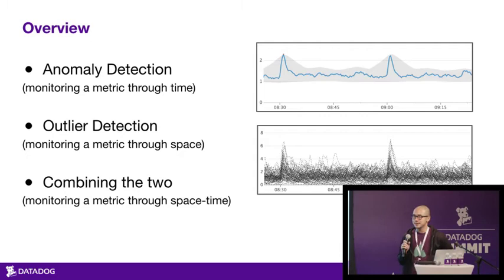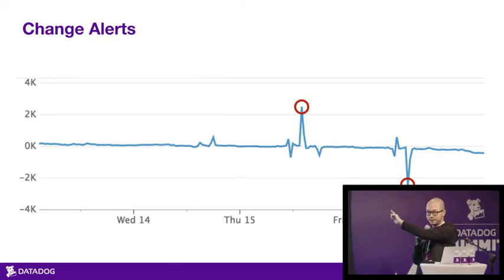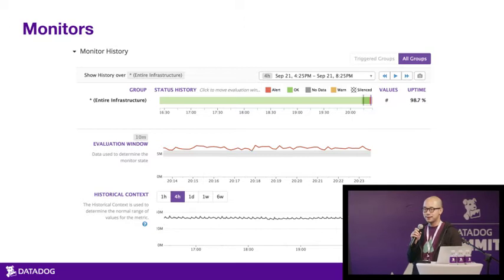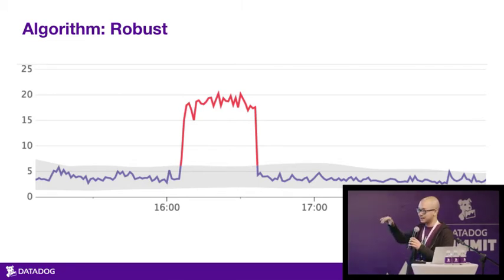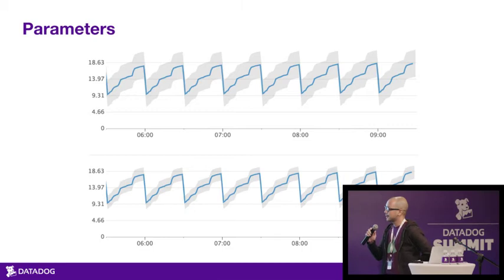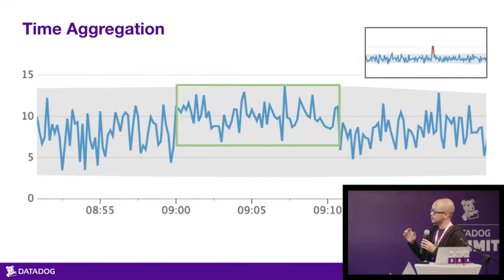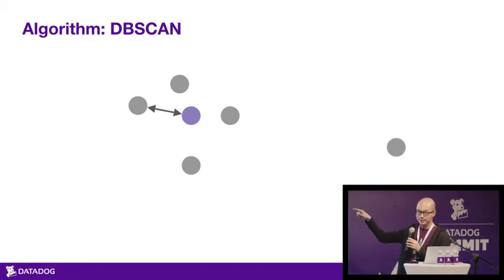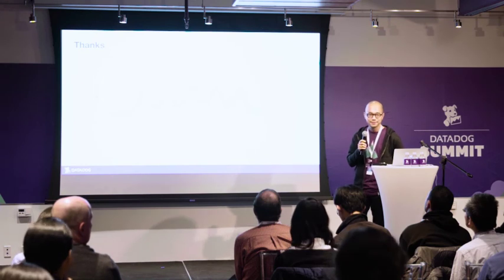Homin Lee - Algorithmic Alerting with Datadog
Dynamic infrastructure makes setting alerting thresholds difficult. How do you define normal, when normal changes every hour?  Homin Lee, Datadog's Lead Data Scientist, joined us at Datadog Summit 2016 us to discuss how algorithmic alerting such as anomaly and outlier detection and help you to avoid false alarms and catch critical incidents.